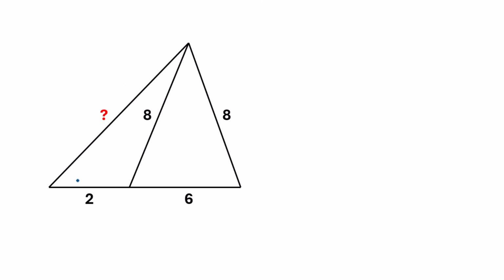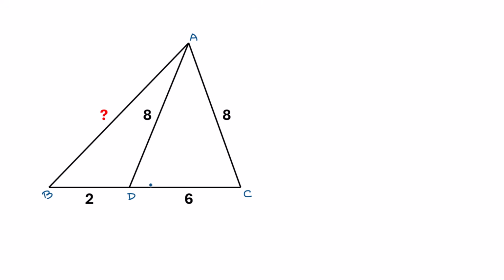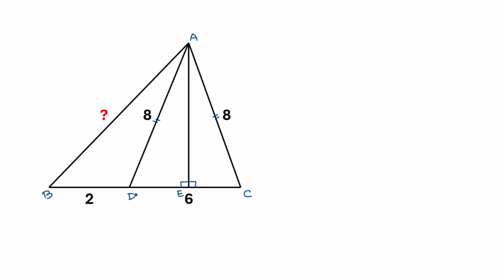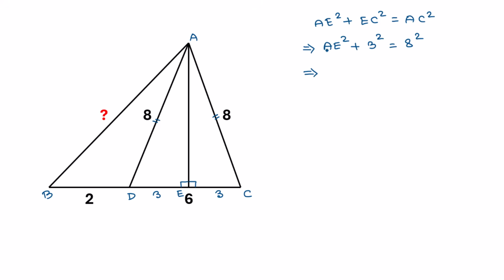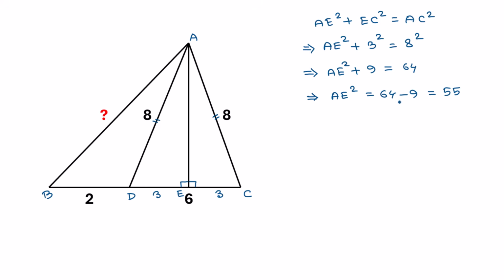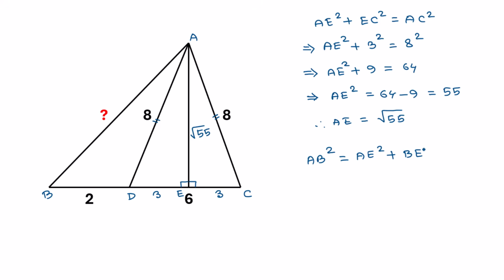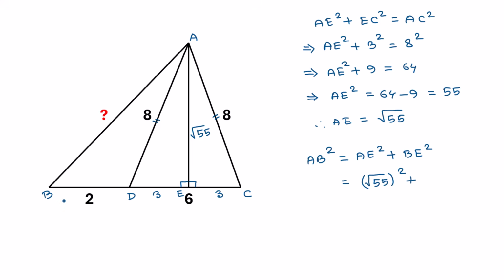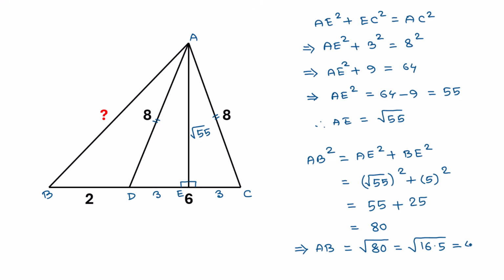You Should Be Able to Solve This | Triangle Geometry Problem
Hello all
In this video, we tackle an interesting **math problem** demonstrating how to solve a complex geometry problem involving a triangle. This **math challenge** requires careful **problem solving** using the **pythagorean theorem** to determine unknown lengths. This **math tutorial** provides clear steps for finding the solution within these geometric figures.